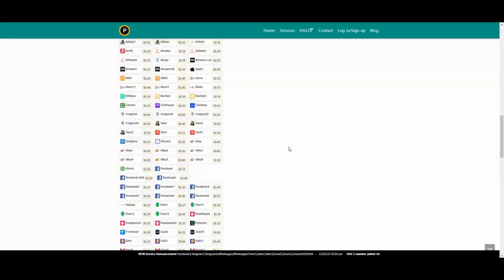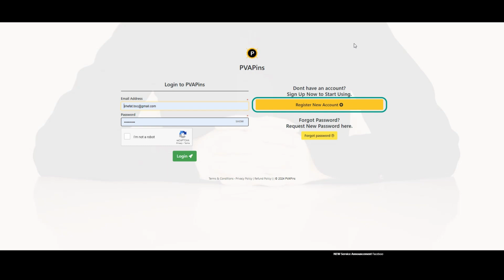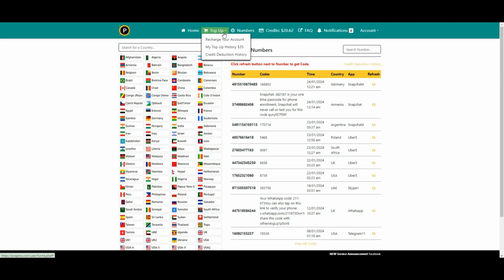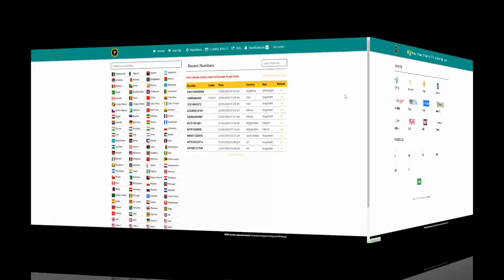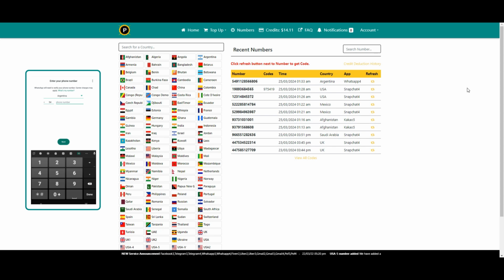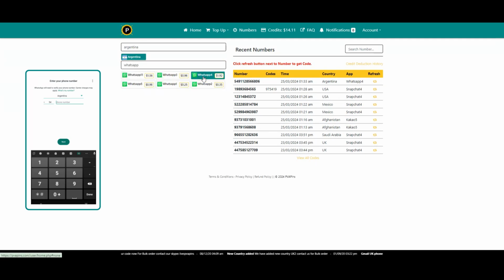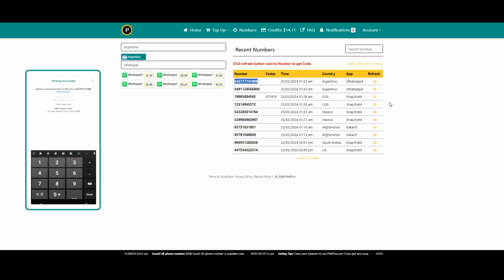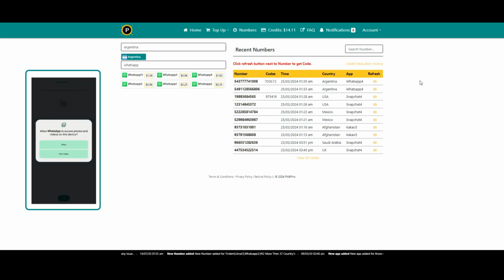WhatsApp Account Creation with Argentina Virtual Number | PvaPins Tutorial 2024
Want to create a WhatsApp account in 2024 using an Argentina virtual number? In this tutorial, I’ll guide you through each step of the process using a virtual number from PvaPins.com. This is an ideal solution if you need a WhatsApp account but don’t have a local phone number, or if you want an additional number specifically for WhatsApp.

In just a few minutes, you'll learn how to set up your WhatsApp account securely and easily with an Argentina virtual number. I’ll also cover some important tips for a smooth verification process.

This video is ideal for anyone needing an alternative phone number for WhatsApp or anyone outside Argentina who wants a virtual number.